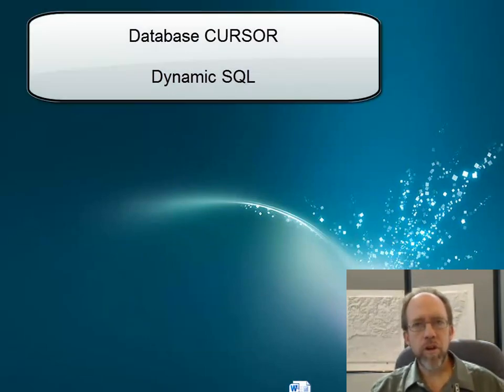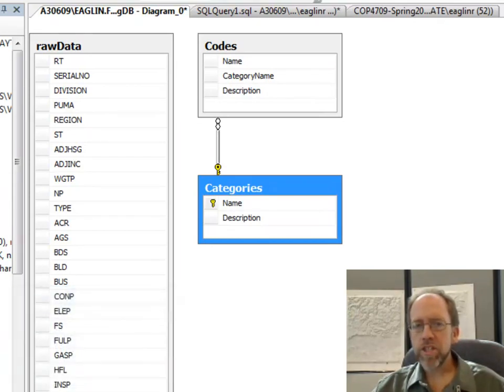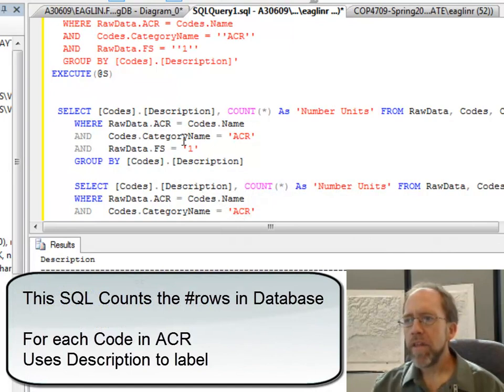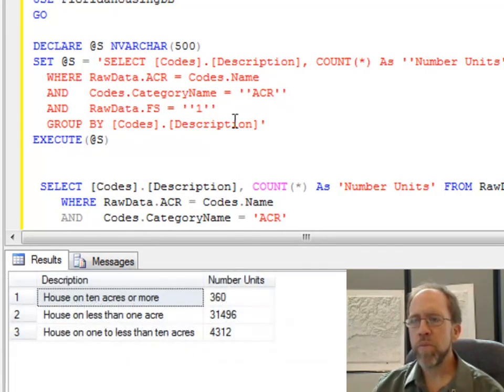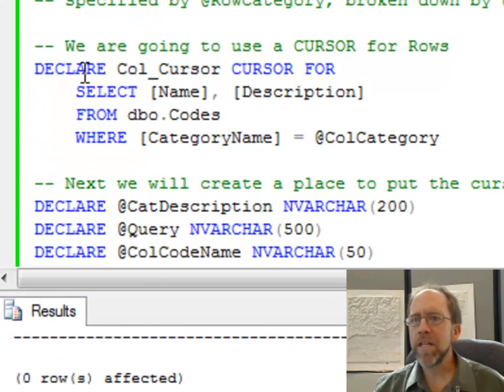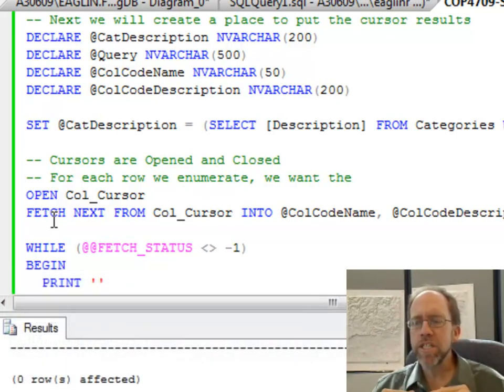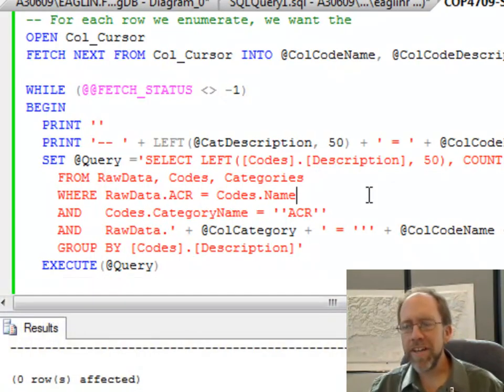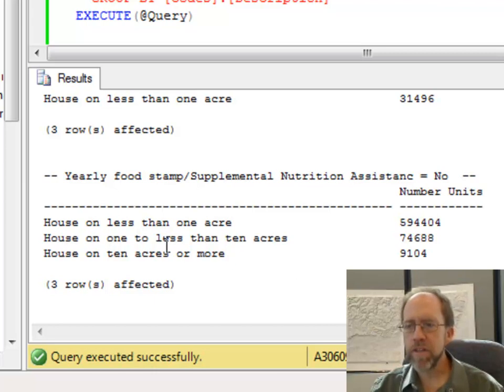Database - Advanced Stored Procedures Cursors and Dynamic SQL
A demonstration of using cursors and dynamic SQL to solve more complex reporting and stored procedure requirements.